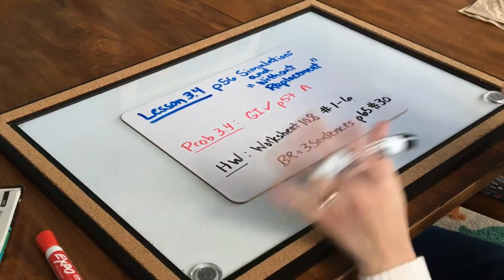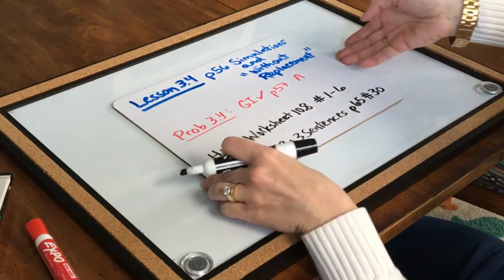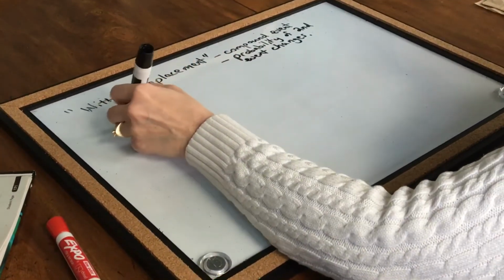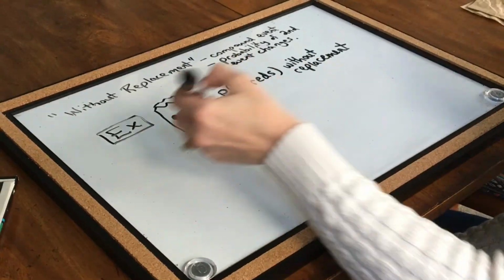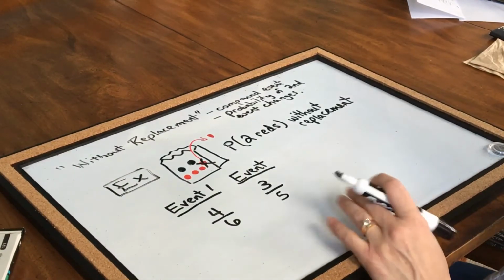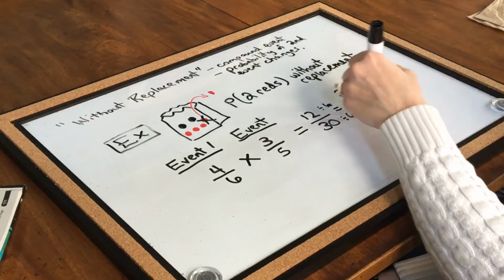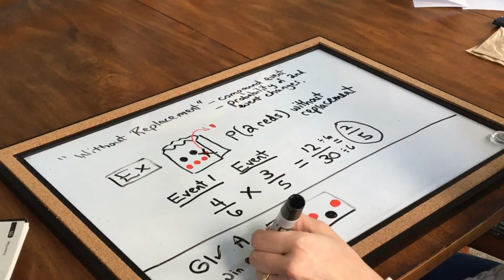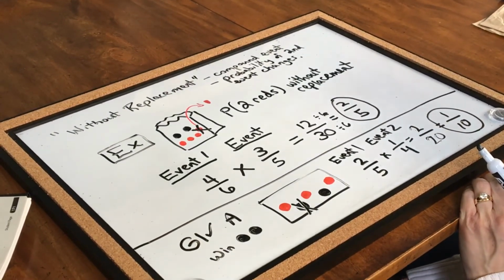3-19-20 7th Lesson 3.4 WDYE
Simulations and probability without replacement